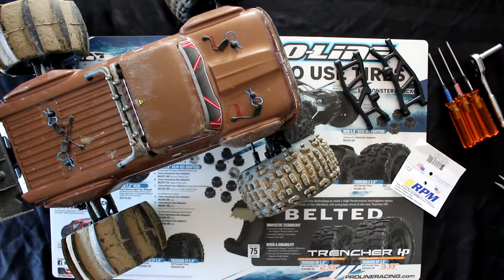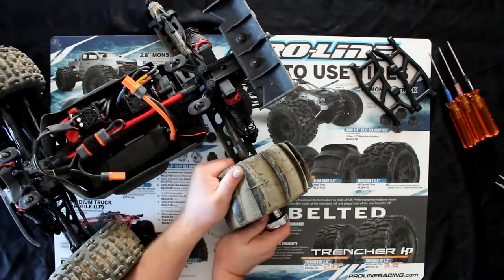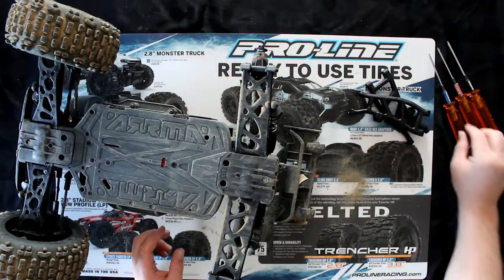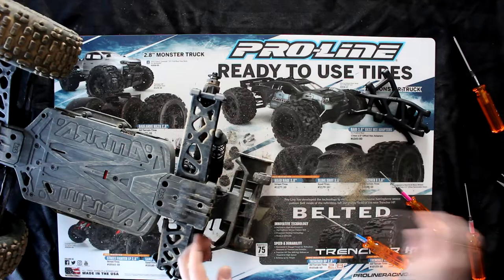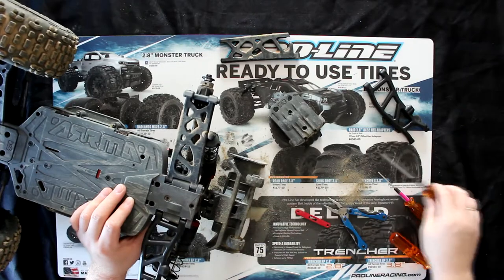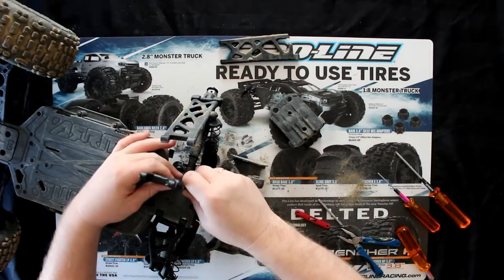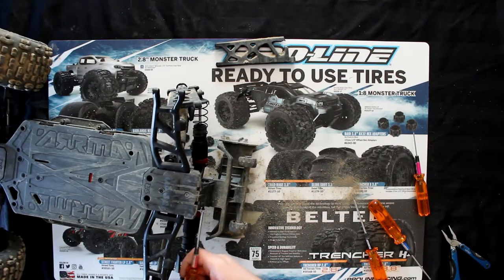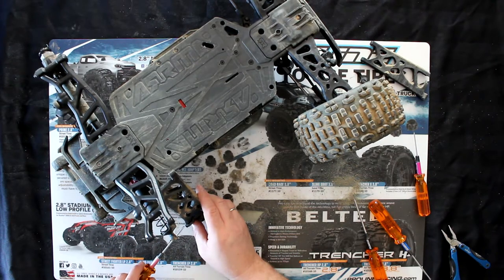Arrma Outcast 4s How To Change Rear A arm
Welcome To Another Video By DJSPRC On  Arrma Outcast 4s How To Change Rear A arm